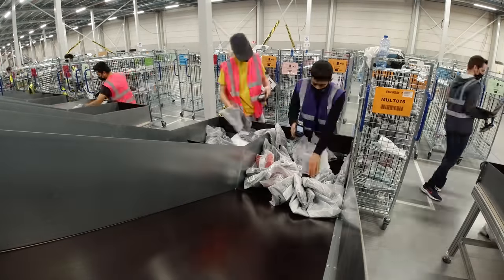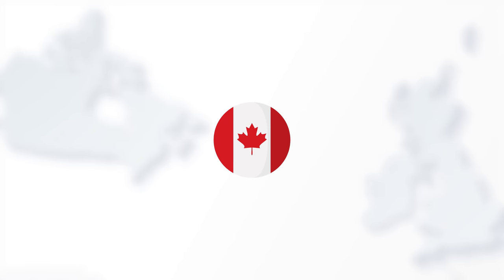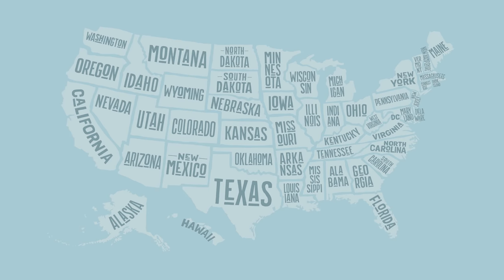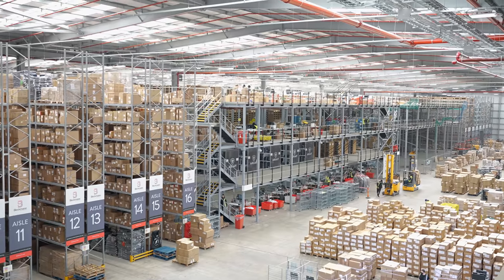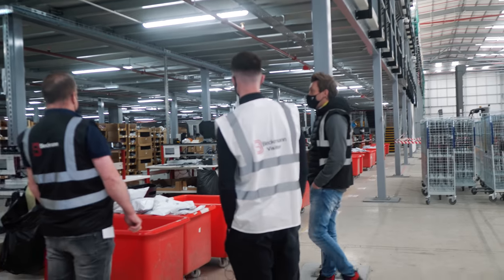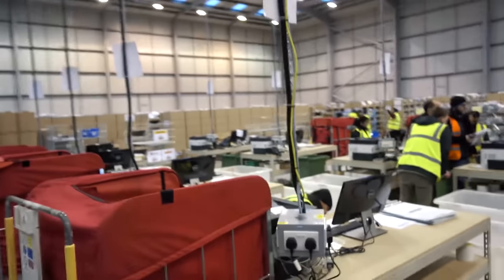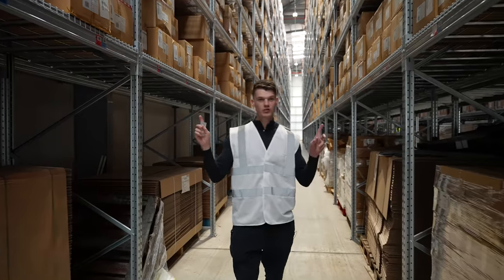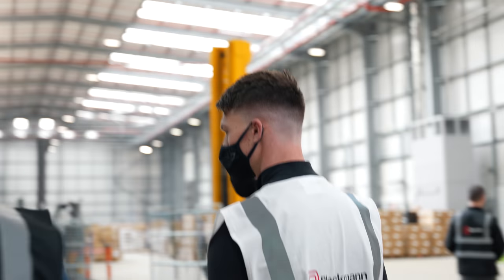15,000 GYMSHARK ORDERS A DAY | Becoming a global brand!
As I've said before, at Gymshark we want to be as transparent as we possibly can. Today, I wanted to show you just how much we have grown within our distribution centers. Investing in this side of the business, allows us to create better relationships with our consumers!

Although we always have more work to do, I am so proud of the speed we are currently working at to get our orders out to you!

Watch 'til the end for a HUGE announcement!👀